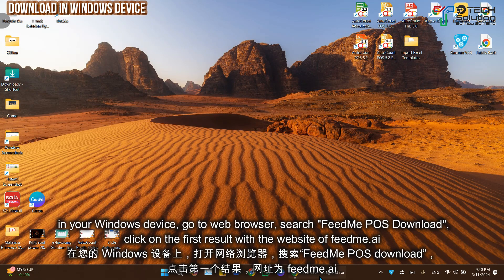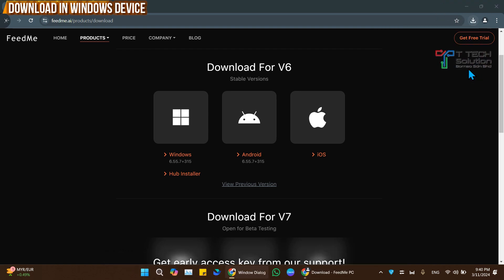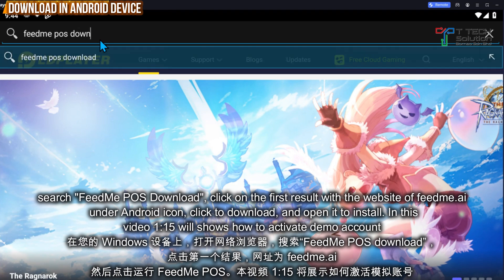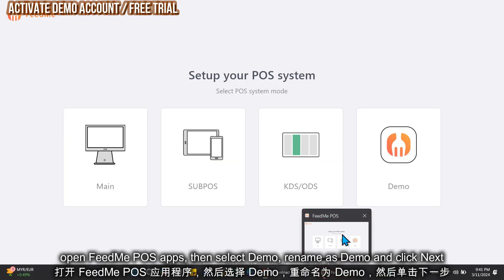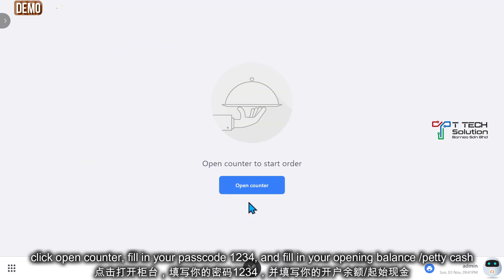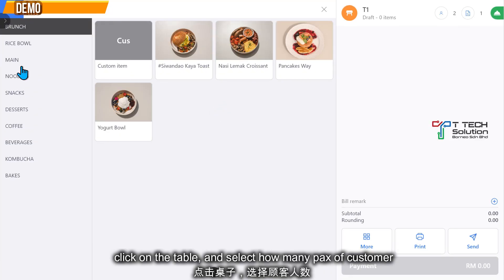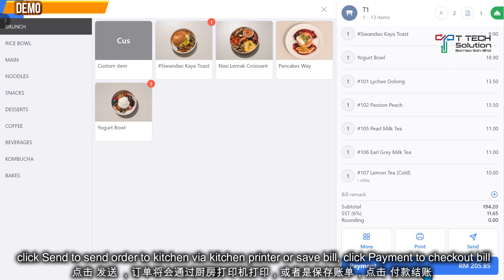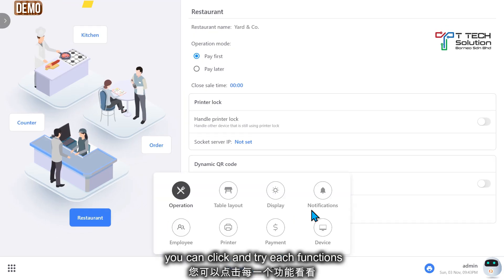Download & Try FeedMe POS System Demo (ver Nov 2024)【Tutorial Video】T Tech Solution Malaysia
00:00-00:18 Introduction
00:19-00:47 Windows Device
00:48-1:02 Android Device
1:03-1:14 iOS Device
1:15-1:34 Activate Demo/Free Trial
1:35-2:34 DEMO
2:35-2:39 Additional Info
2:40-2:59 Ending